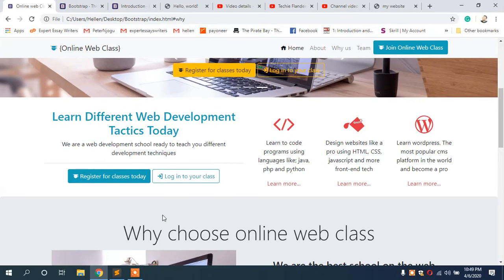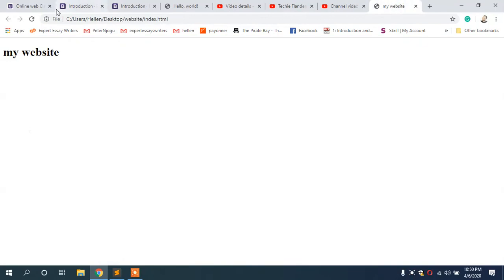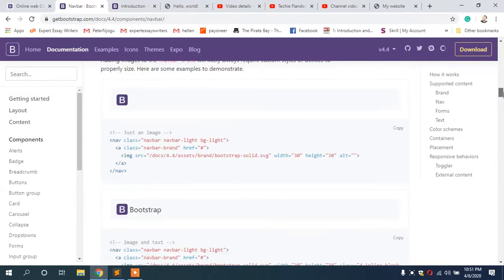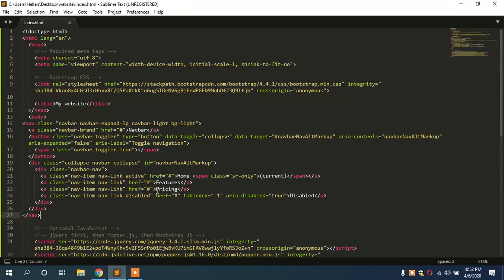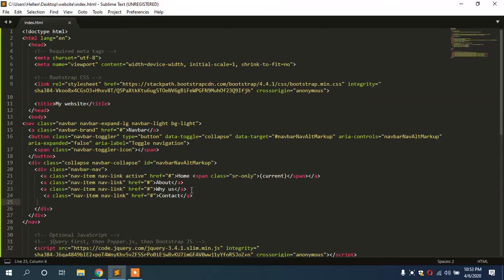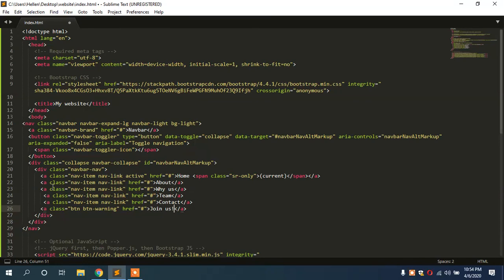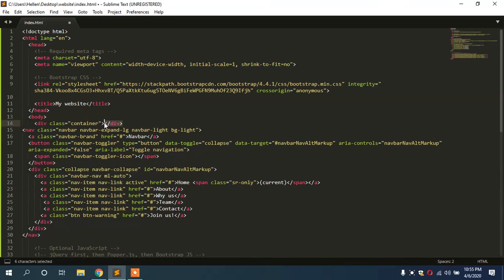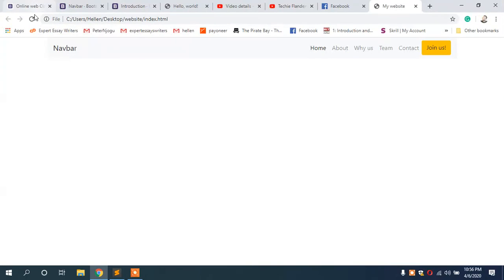How I made a bootstrap website - Navigation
Welcome to my journey making a bootstrap website. This is the navigation video that will show how I set up the website navigation. follow me in this journey and in the end, we shall have a nice bootstrap website